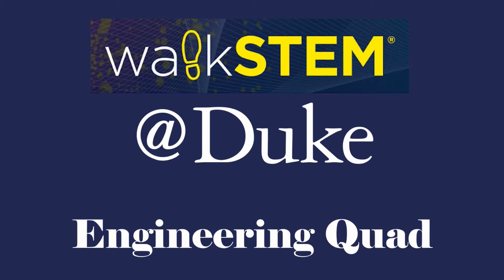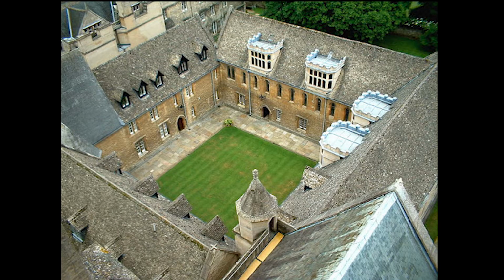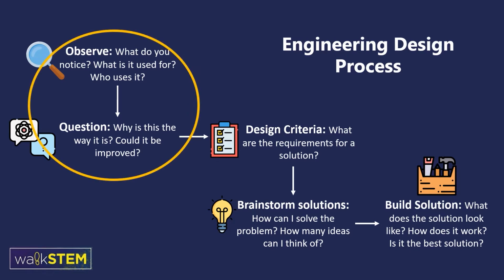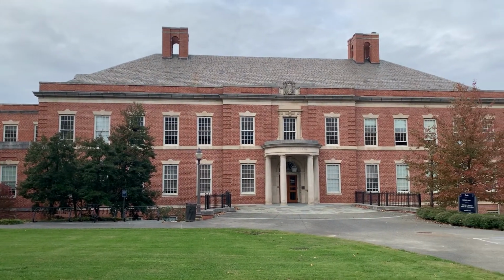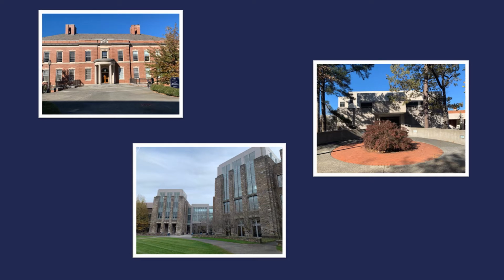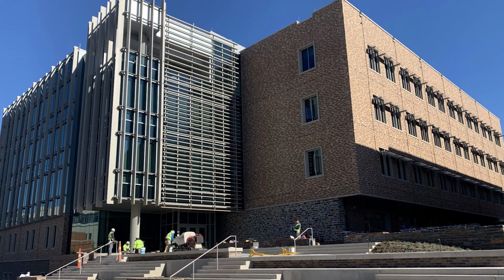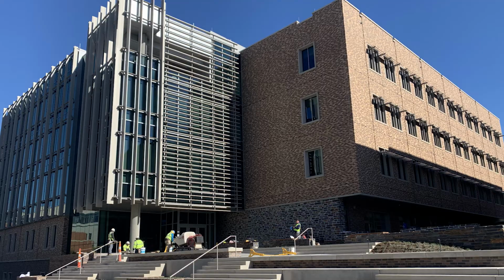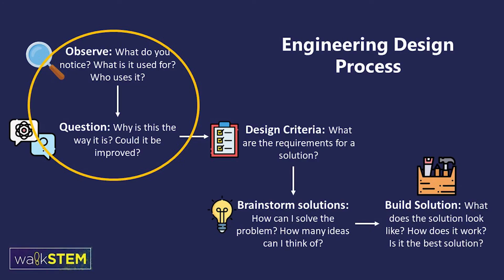What Shaped the Design of the Duke Engineering Quad?